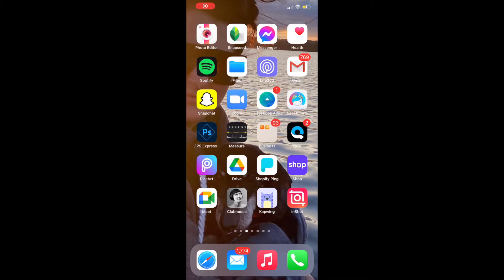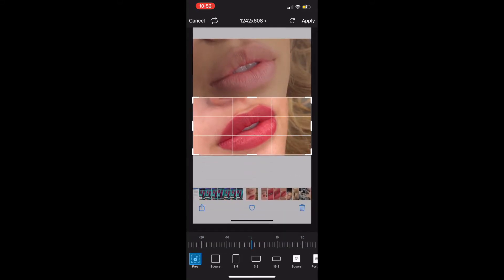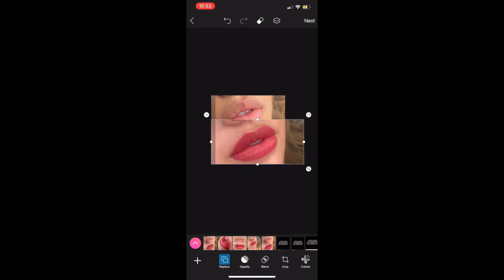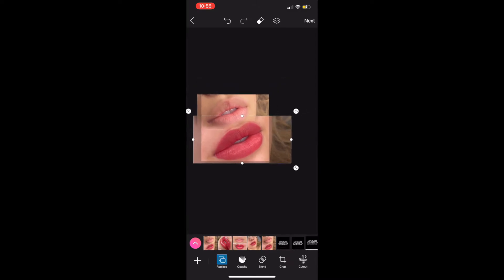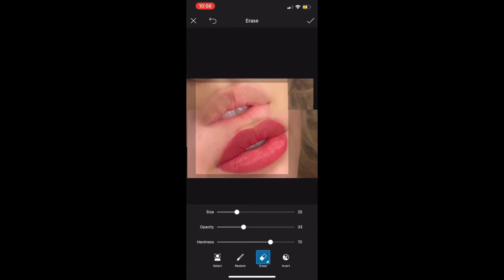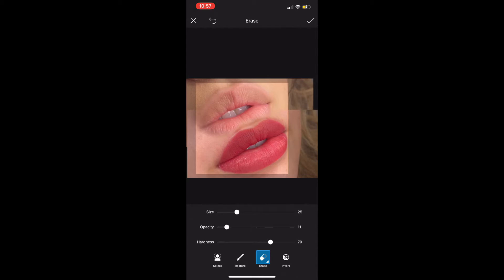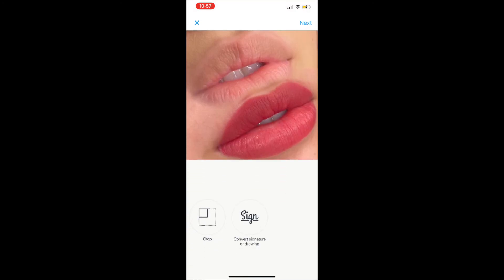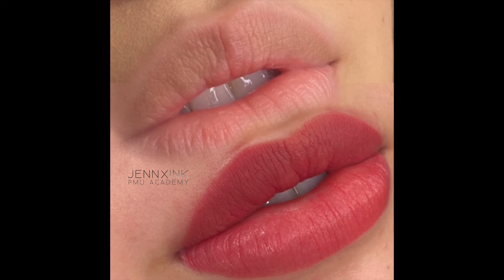Photo Blending Tutorial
Hey artists! The latest photo blending trend how to is here for your viewing. Tons of more pmu related content coming your way.